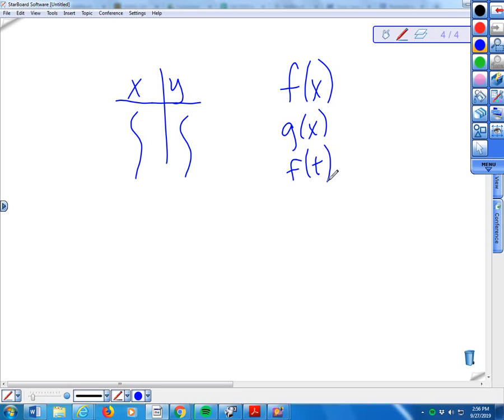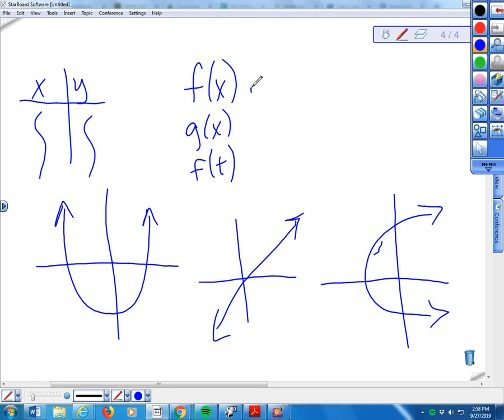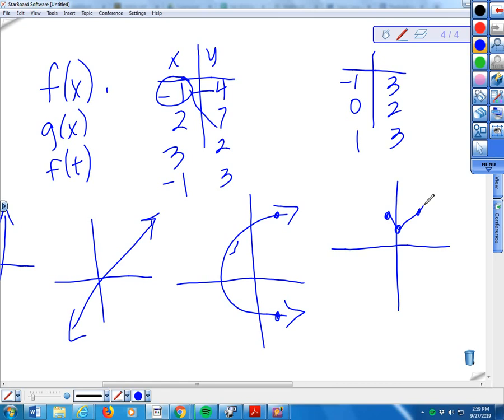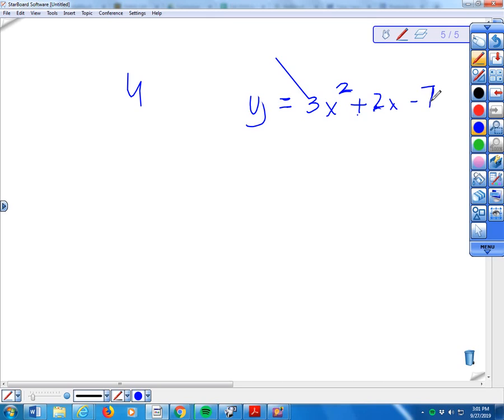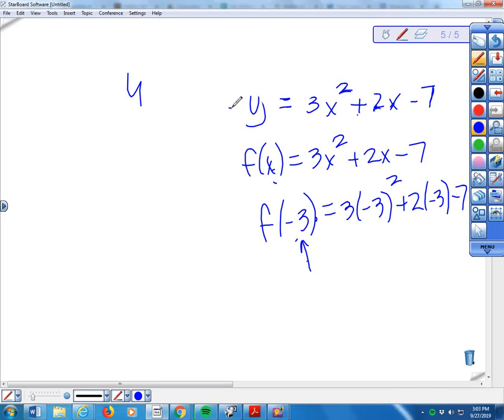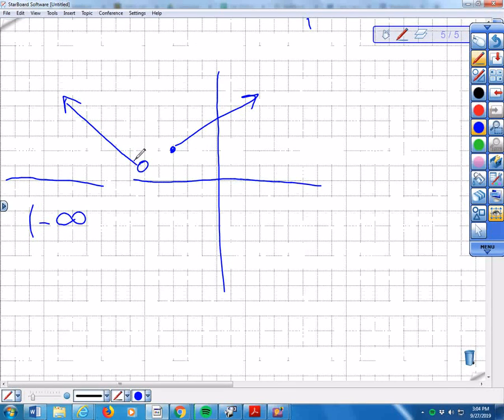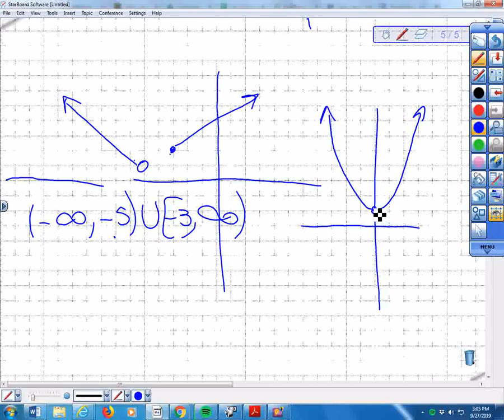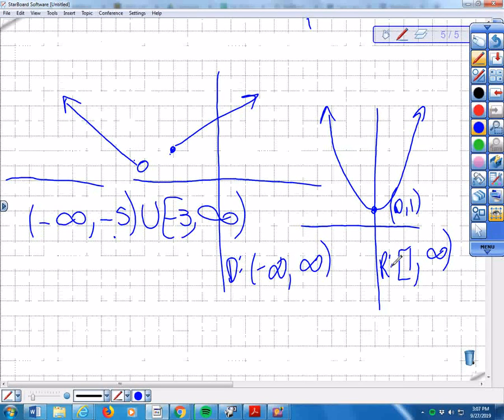Section 2 5